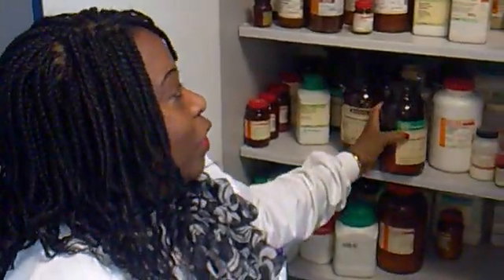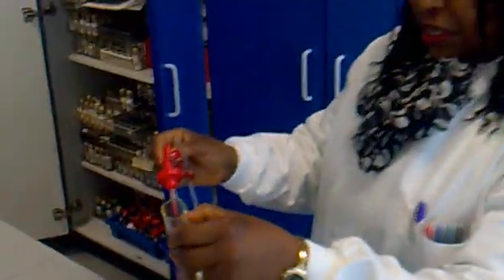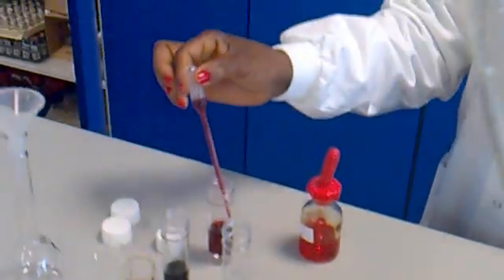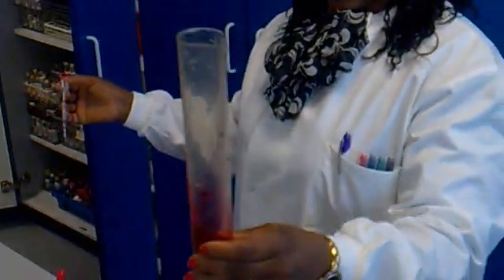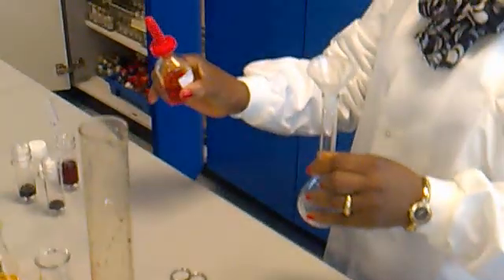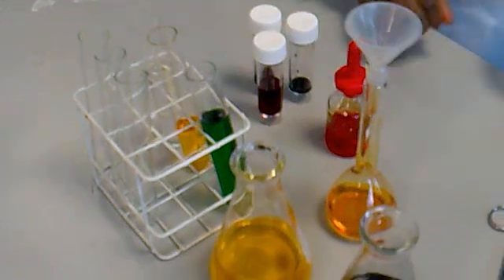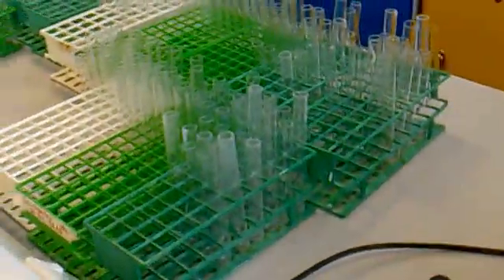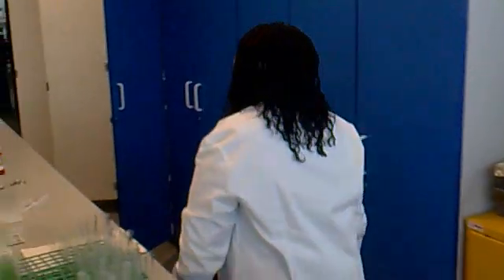Reverend Su Lawson lecture Series 1 inorganic chemistry.mp4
Practical inorganic chemistry demonstration